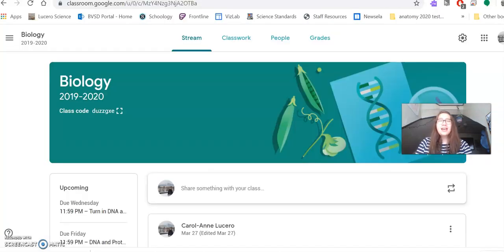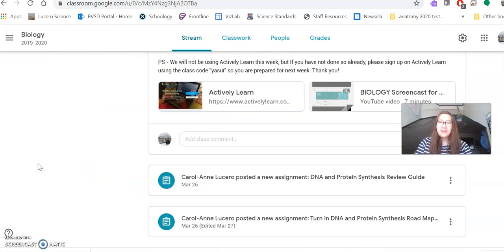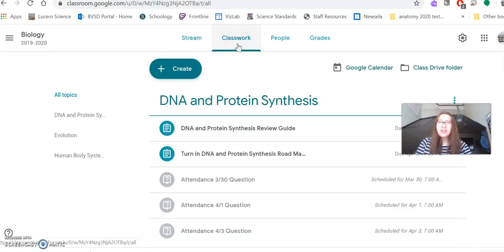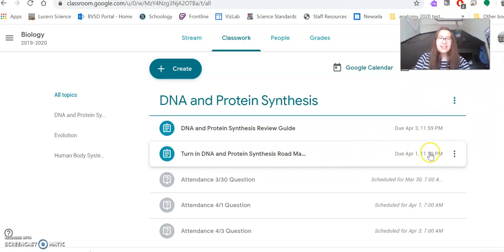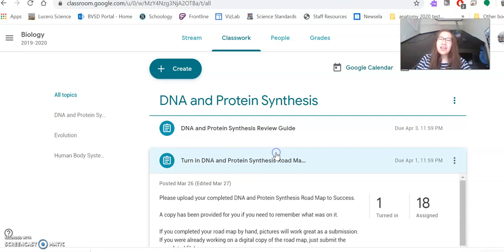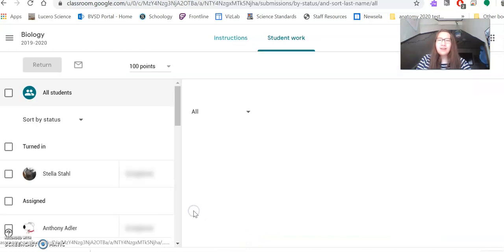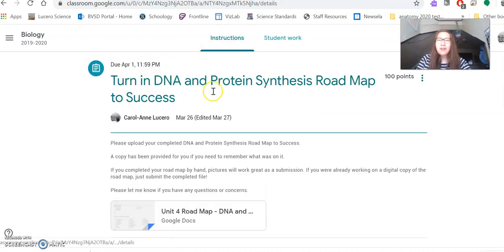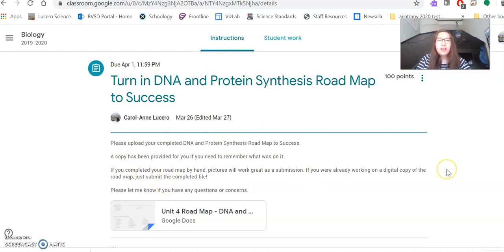BIOLOGY Screencast 4/1